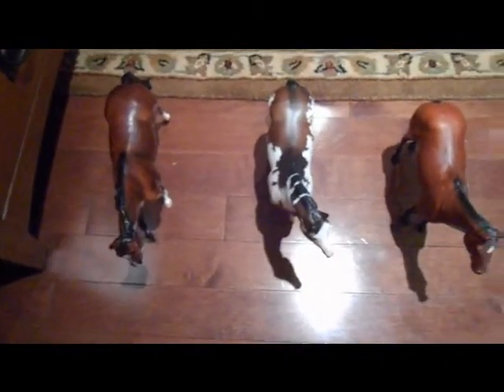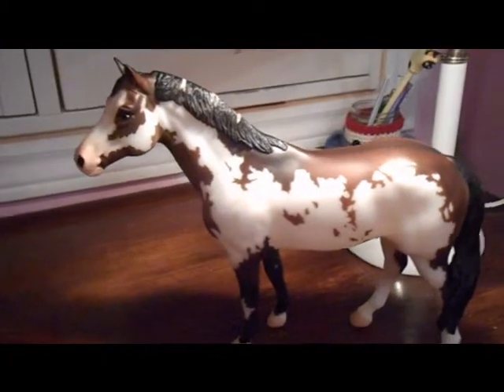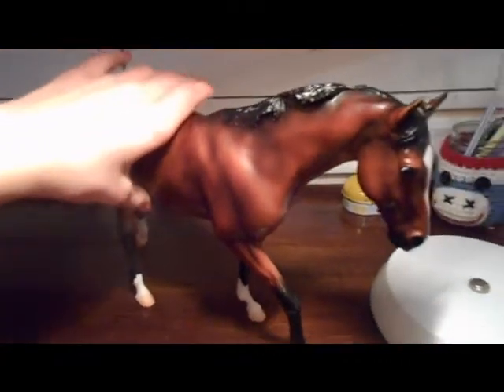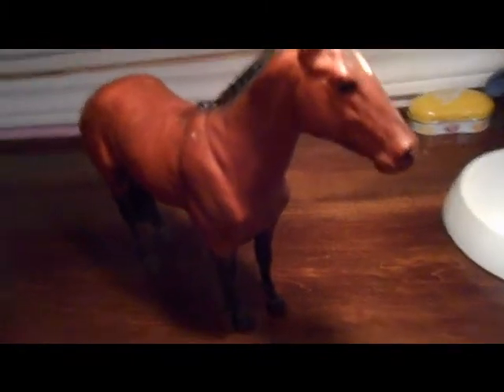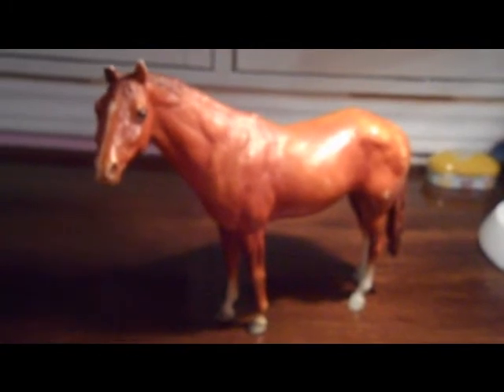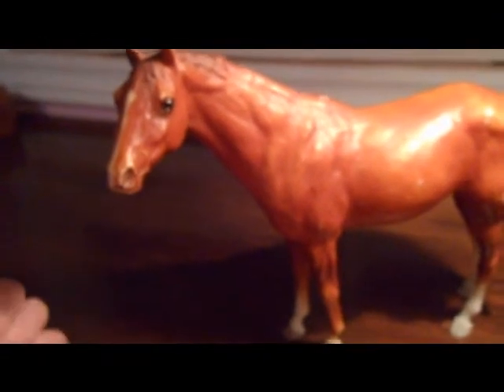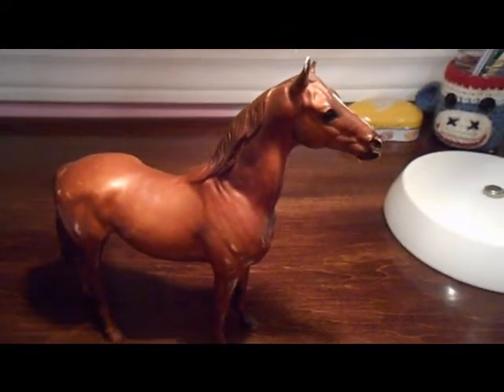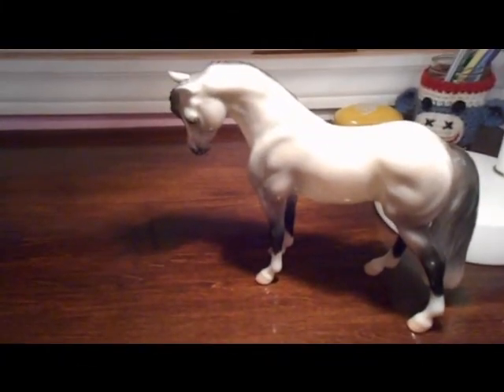My Breyer Horses Tour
A tour of my Breyer Model Horses (:
Models That Are Shown Include:
1. Wapiti
2. Northern Dancer
3. Halla
4. Original Secretariat
5. Icicle
6. Man O War
7. Vet Foal